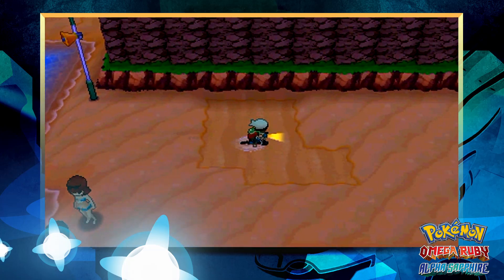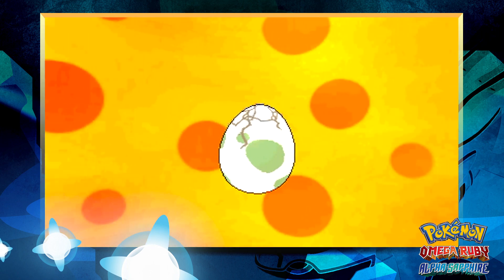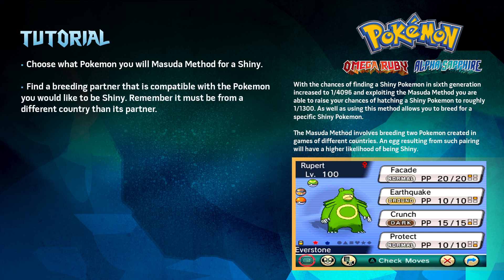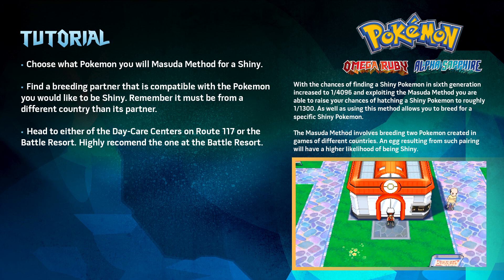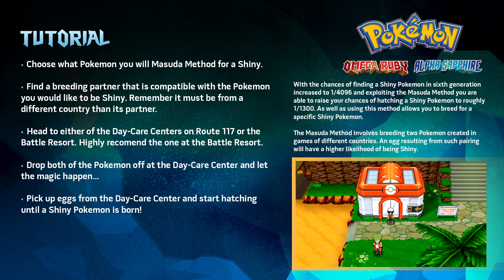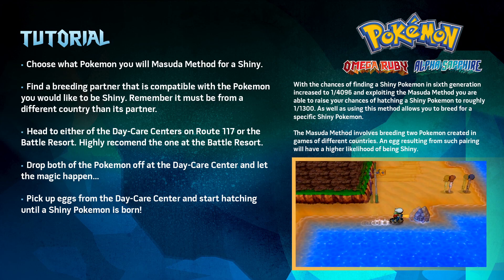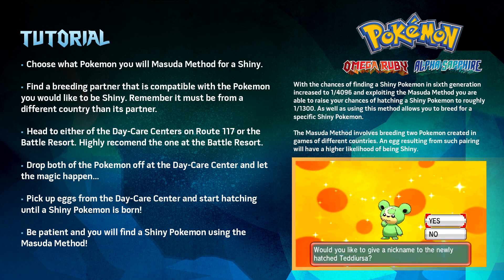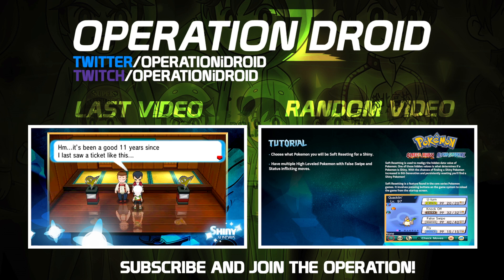Pokemon ORAS: Shiny Hunting Guide | Masuda Method (Omega Ruby Alpha Sapphire)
[ SHOW MORE FOR INFO AND LINKS ]

Hey OPERATION in this video I am showing you How To Find Shiny Pokemon via Masuda Method! Learn the basics of Masuda Methoding and find yourself a Shiny Pokemon. Hopefully you found this tutorial helpful and if you have any questions leave them in the comment section below. Thanks and Welcome to the OPERATION :)

This video is owned by OPERATIONiDROID, unless images/music specified in above description.